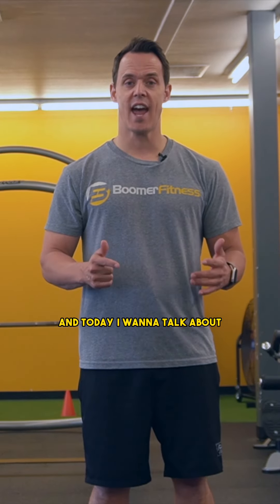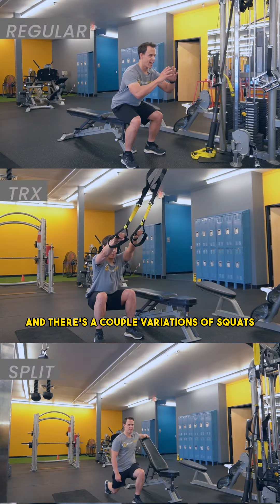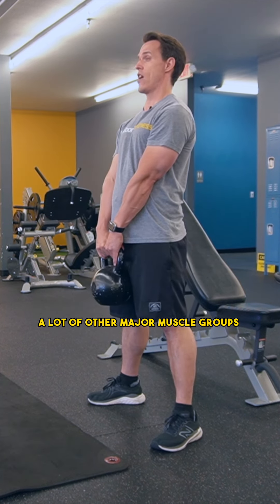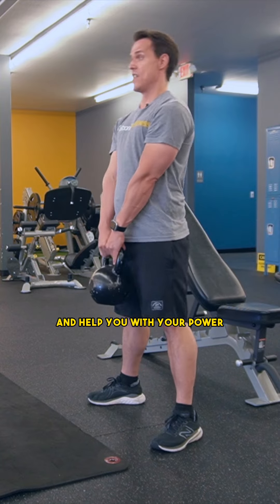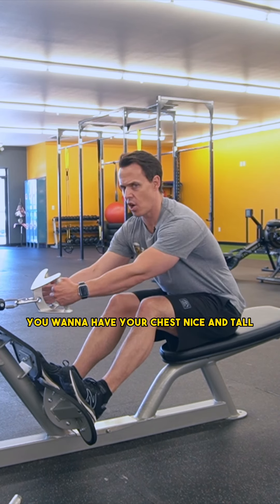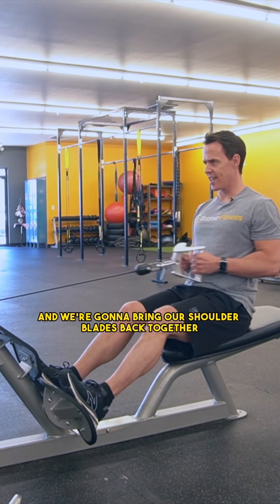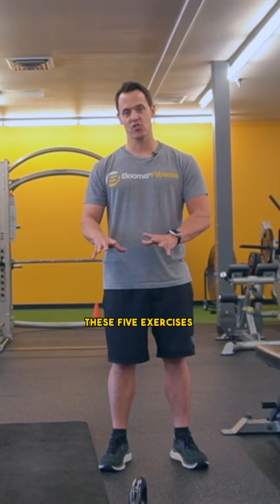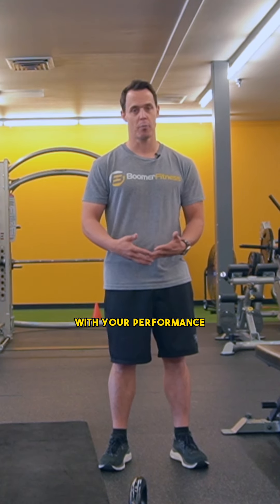5 Best Exercises For Men And Women Over 50 - Start Here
⭐⭐⭐ On this call, we'll go over your goals, map out a custom plan and see how we can help you take things to the next level.

Straight from Boomer Fitness located in Vancouver, WA, this fitness workout is IDEAL for men & women over the age of 40!

Come join fitness expert, Brian Stecker as he shows you the best fitness workout that he gives his clients, both men & women over the age of 40!